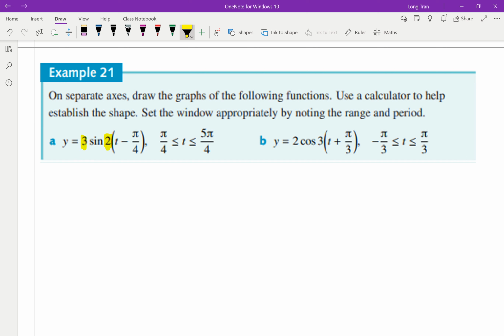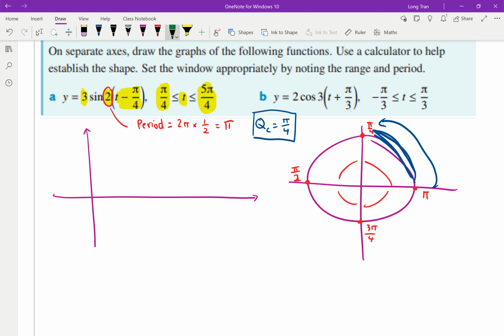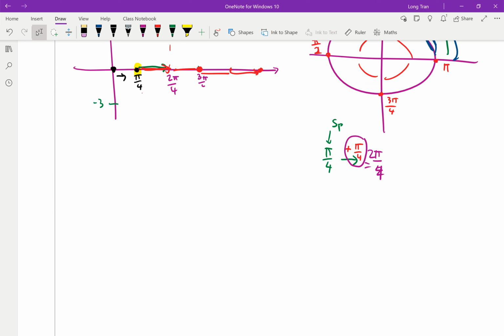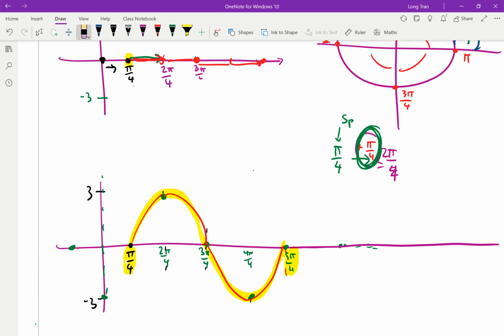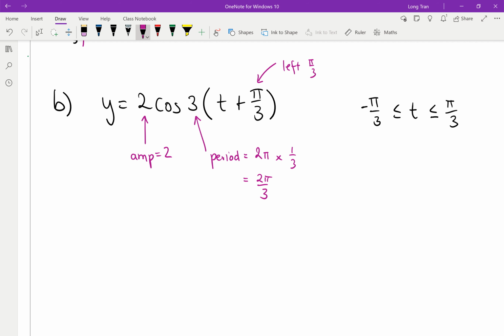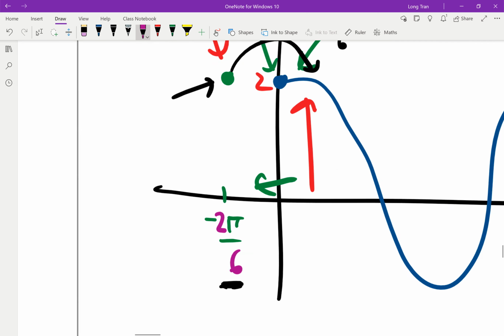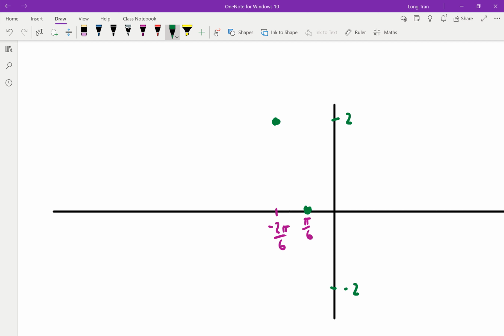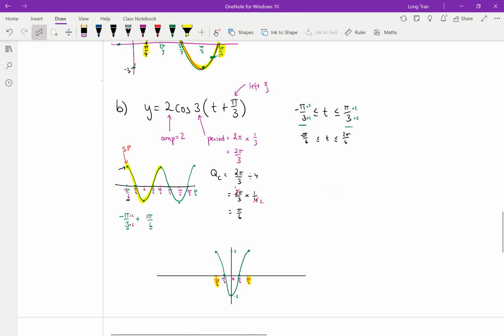Example 21 quarter cycle sketches